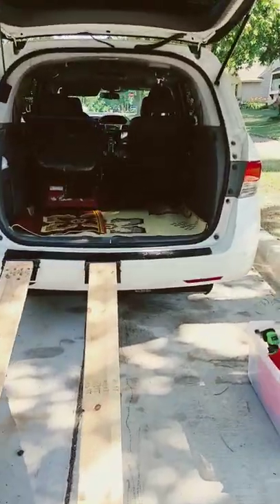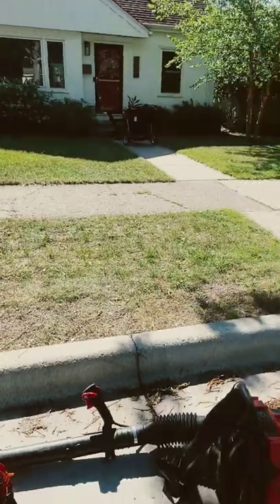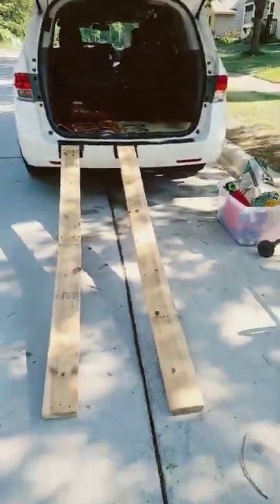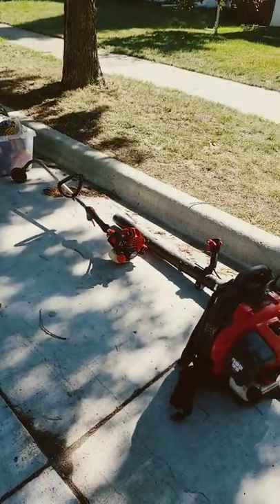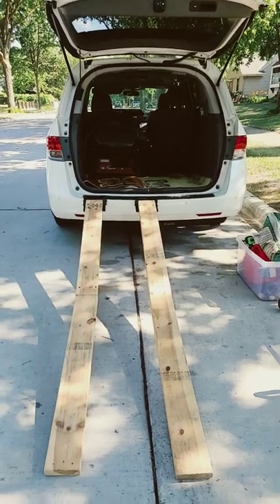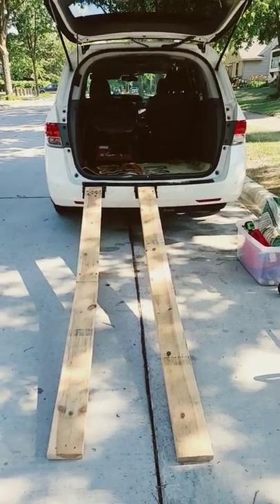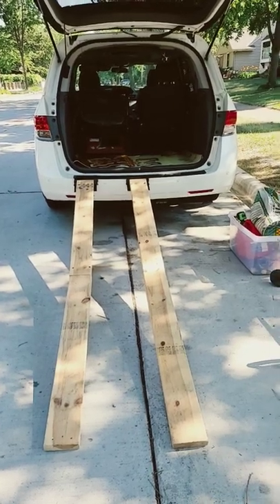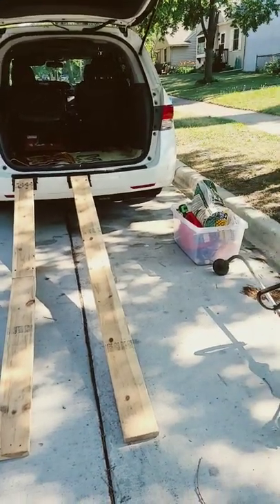Sneak Peek At What Being Solo Mower Looks Like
Ready to start…now? What's ALL the equipment I need?
►► Grab my FREE Quick Start Guide, my entire ‘What To Get’ list and 3 Myth Busters from the Lawn Service Industry.

My boys weren't available for a last minute new client. Had to get the ramp kit out. Fun! Mowing a summer lawn for $

Items I swear by.
For an easy, profitable summer lawn mowing business (affordable items too!)
You will encounter many large twigs, branches or even hard to open wires or bags. A great foldable serrated saw is the ultimate swiss army knife. No need to bring pruners or loppers.
►►Foldable serrated saw

If you’re like me, or not like me but want more strength and less exhaustion, a great pair of WORK gloves is 100% necessary. You will feel twice as strong and do 2x more work and earn twice more income. Work gloves have extra grip on the inner hand for more security.

Solo Lawn Business: Ramp kit!
No debating, you will NEED a ramp kit if you are going at building an easy summer lawn business alone. This kit will be attached to two 2x6 or 2x8 and make your loading and unloading lawn mower 100% possible

For filming.
I only use my smartphone to film, isn’t that neat?! Smartphones will vary, depending what you use, but most can use this tri-pod. Perfect for hold your smartphone so that you can film solo.
►► Smartphone tri-pod

Sound is half of video. People can forgive bad video, but not forgive bad sound. This Rode is great because it’s wireless and EASY TO USE! I’m not techy, and even I know how to put it together.
►► Best mic for best sound and easy to use

Once in a while, you’ll need smooth buttery shots. A gimbal’s purpose is to do just that. DJI Gimbal also provides neat camera tricks within the app, making great video to share.

Yes…show your smile! We all might have different teeth, but all can have nice shiny teeth. I’ve tried many, but the LED lights offer whiter teeth, sooner.
►► Teeth whitening, yes!
►► Stock video, photos and great music: Storyblocks.

This content is for education and entertainment purposes only. The information is being presented without consideration of the investment objectives, risk tolerance, or financial circumstances of any specific lawn area. Past performance is not indicative of future results. All persons running a lawn mowing business involves risk, including the possible loss of principal.

Lawnup is a participant in the Amazon Services LLC Associates Program, an affiliate advertising program designed to provide a means for sites to earn advertising fees by advertising and linking Thank you for your support!